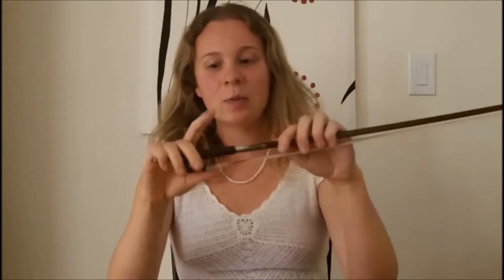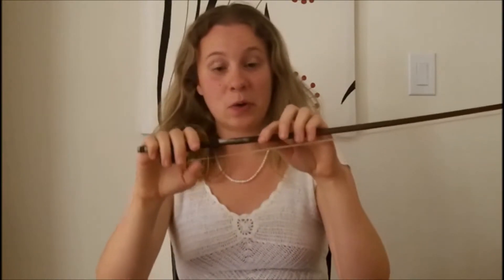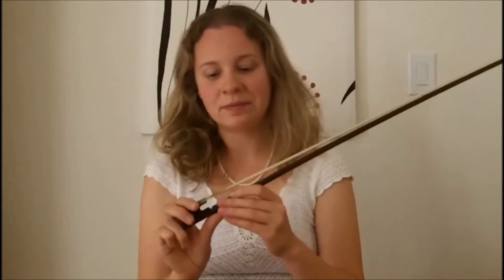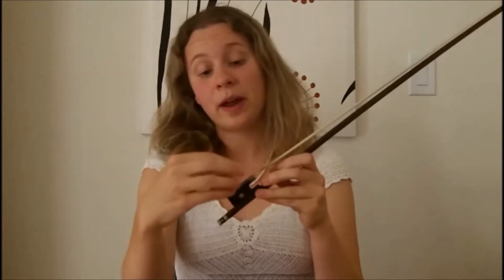Ask Ms. Emily - What are the parts of my bow called?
Ms. Emily explains what the parts of your violin bow are called.

Emily Mahler McClung is a professional violin teacher and pedagogy consultant. She currently teaches violin lessons to students of all ages via videochat (such as Skype) and is also the Director of Pedagogy for Music Kids, a company which provides music lessons to students at dozens of schools in the eastern U.S.

Her education includes a Bachelor of Music in Violin Performance from Vanderbilt University, and a Master of Music in Violin Performance with an emphasis in Suzuki Pedagogy from the University of Maryland.